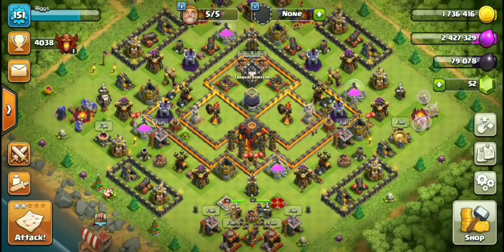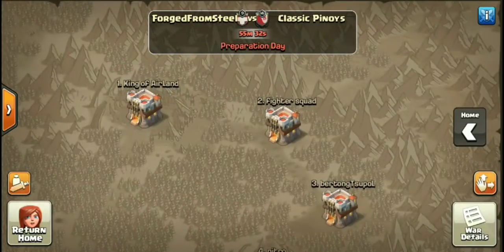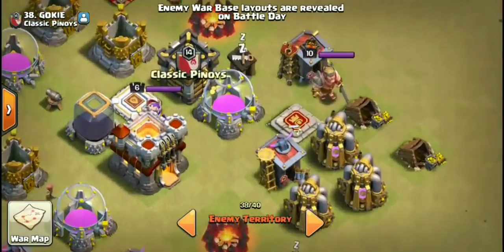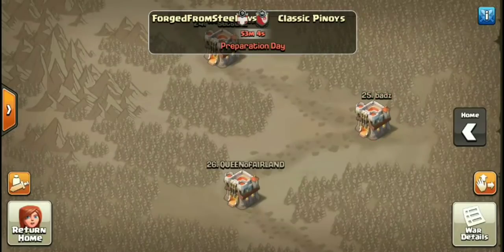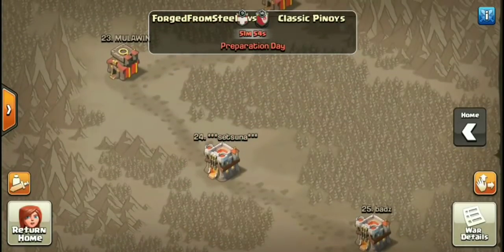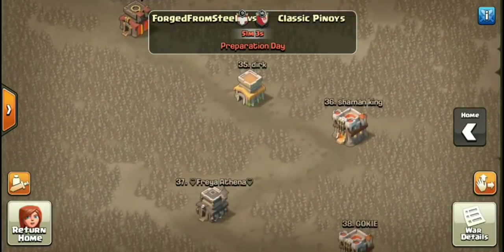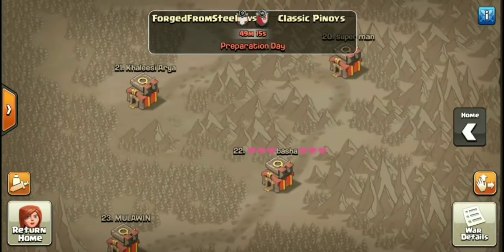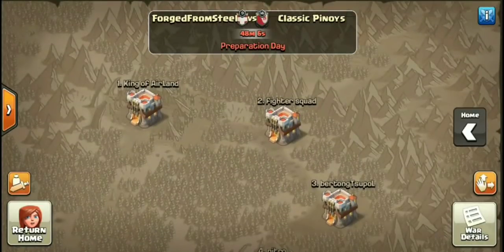JustSayin' | Engineered Clans Edition | Solution?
Engineered clans are still here despite the efforts of SuperCell. During this rant we may have found a solution to end them once and for all! Enjoy guys!!

summernvrcame.